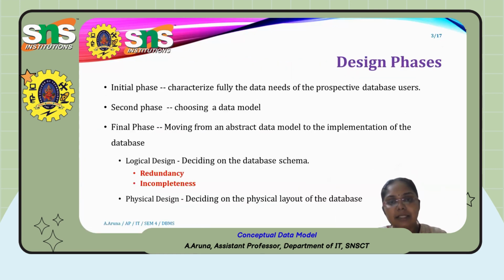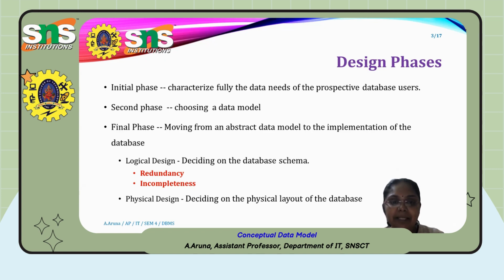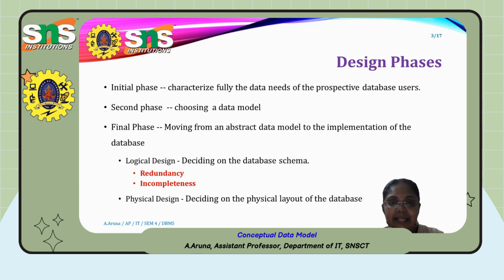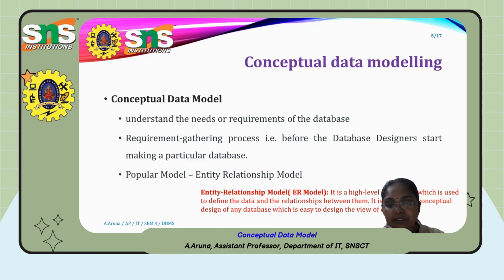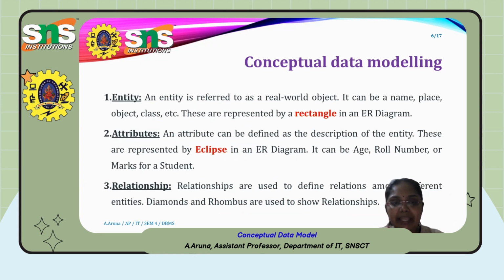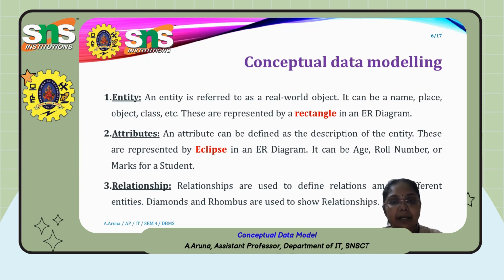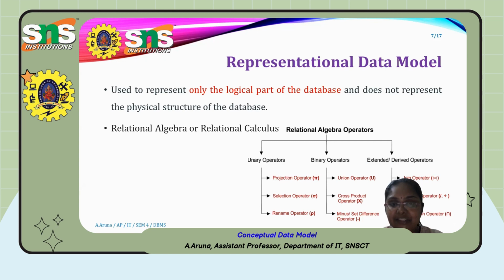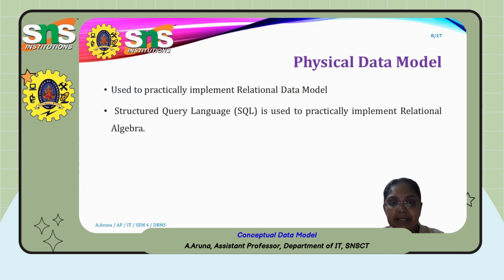Conceptual Data model Introduction|A Aruna| Assistant Professor / IT | SNSCT